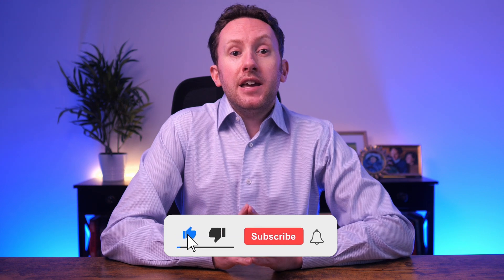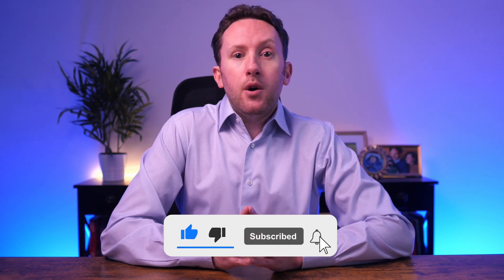The Future of Microsoft 365 Copilot: What I Hope to See in 2025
2024 was a HUGE year for AI and for Microsoft 365 Copilot, but there's still some things missing I hope we get in 2025!

So much has been added to Copilot in 2024, but with Microsoft 365 Copilot users seeing advance after advance in the AI space, Microsoft has lots of opportunity to make dramatic improvement in the product in 2025. From how Copilot works with data, to what features exist on Copilot+ PC there is amazing potential to make Microsoft 365 Copilot even better, and to stay ahead in the AI race.

📖 Chapters:
0:00 Introduction
1:06 Pay-as-you-go Microsoft 365 Copilot
3:00 Multi-Model Copilot
6:08 Copilot+ PC Plus
9:06 Participatory Agents in Multi-Author Scenarios
11:03 Removing the Access Asterisk